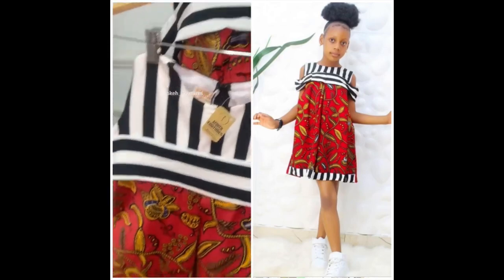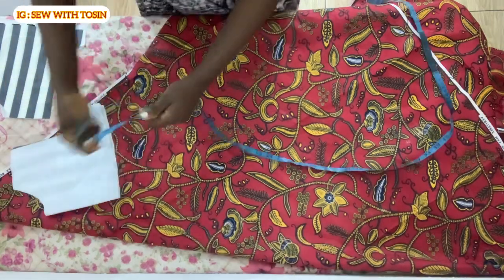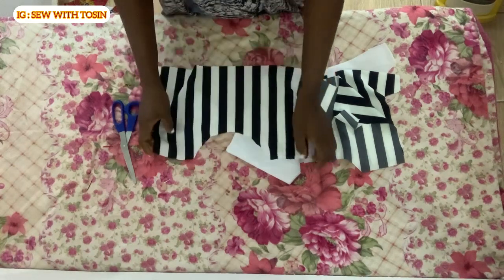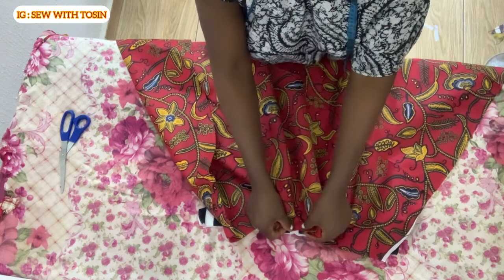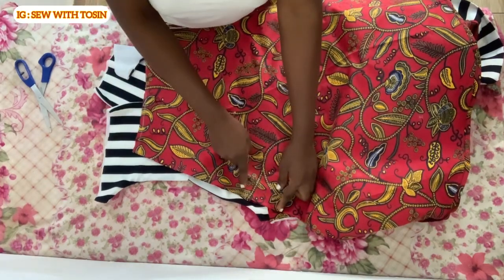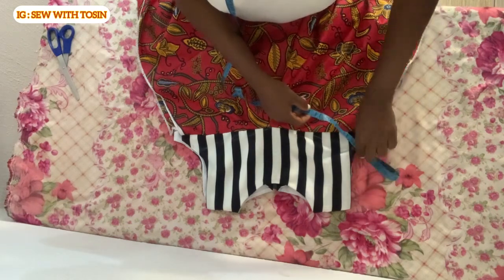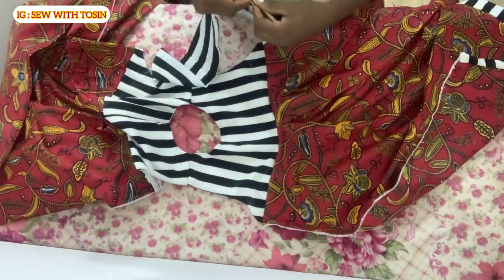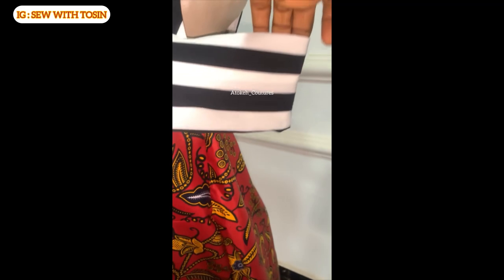How To Cut And Sew A Maxi/ Circle Dress for Kids / Teenagers and Adult [Beginners Friendly Tutorial